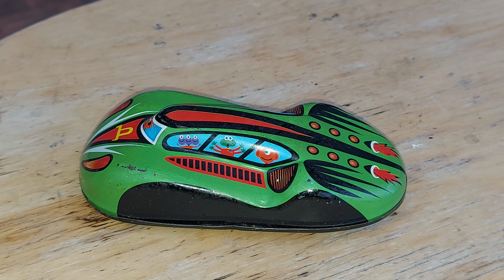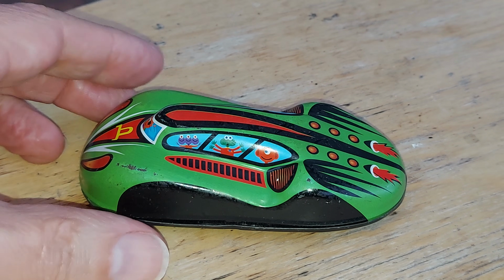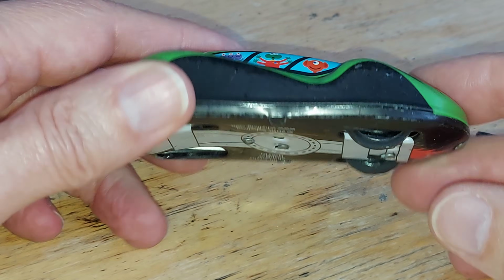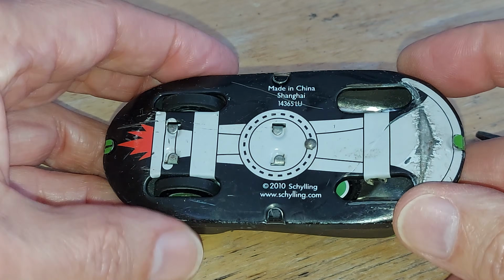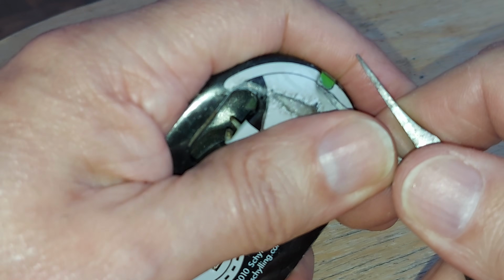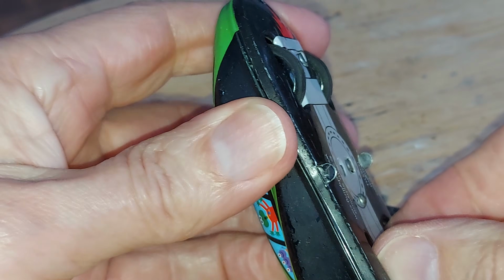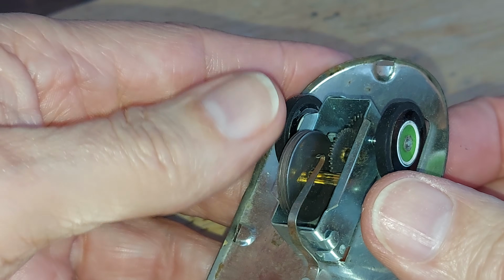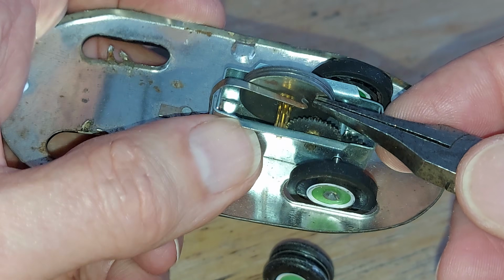Charity Shop Gold or Garbage 2010 Schylling Flywheel car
A charity shop is a retail store run by a charitable organization that sells second-hand or new goods to raise money for the charity's cause. These shops, which are often staffed by volunteers, receive donated items like clothing, books, and furniture from the public and sell them to generate funds. The money raised goes directly to support the parent charity's objectives.